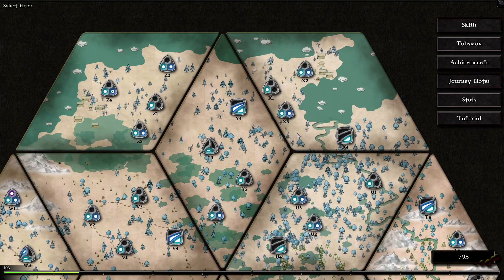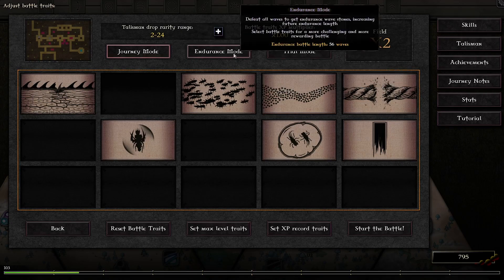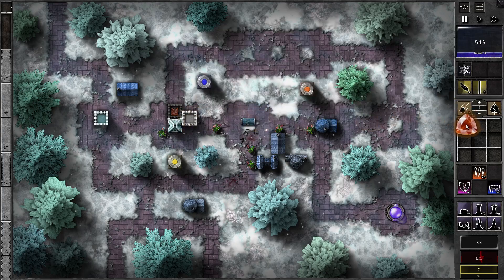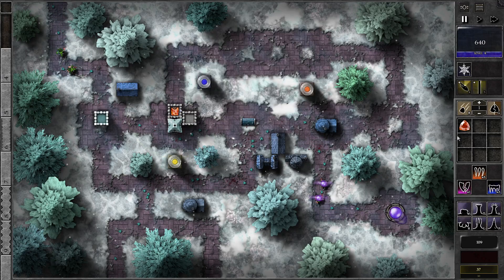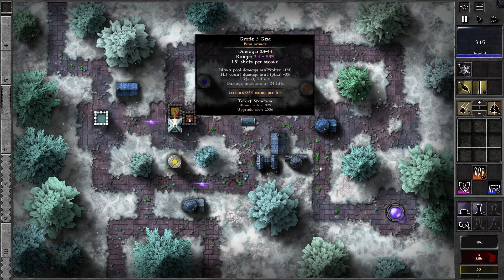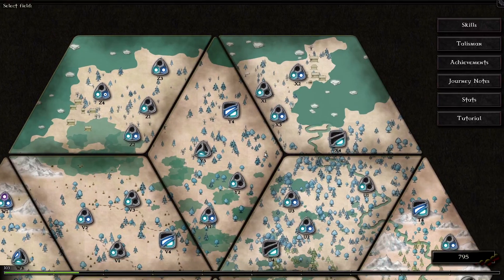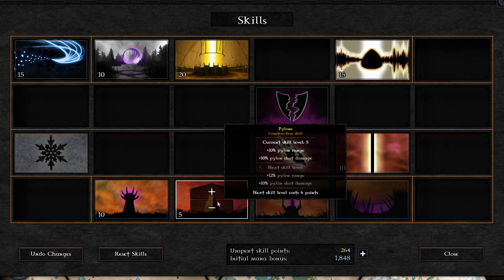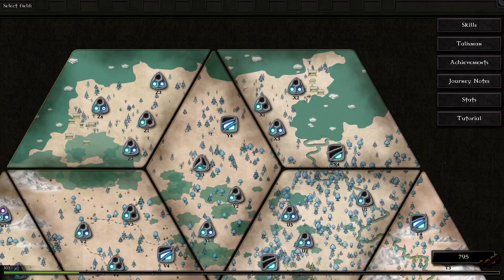Pylon Theorycrafting | Gemcraft: Frostborn Wrath | Blind Let's Play | Episode 17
A blind playthrough of Gemcraft: Frostborn Wrath.

This is the fifth in the Gemcraft series of games by developer GameInABottle. I've played some of the previous games to varying degrees so although this is a blind let's play, I'm already familiar with some of the reused mechanics from earlier games.